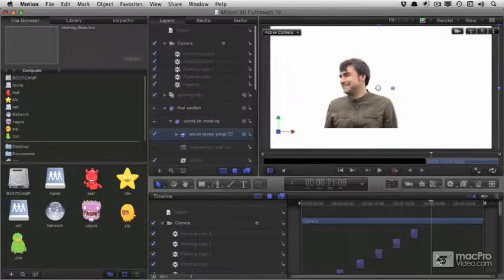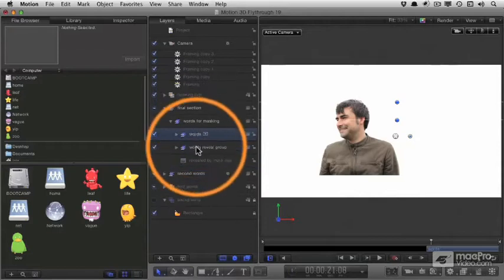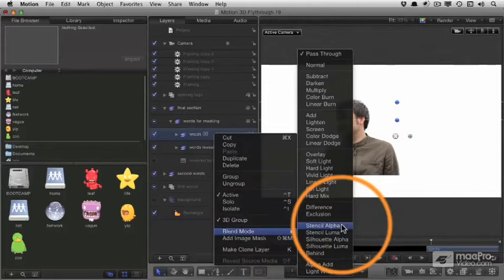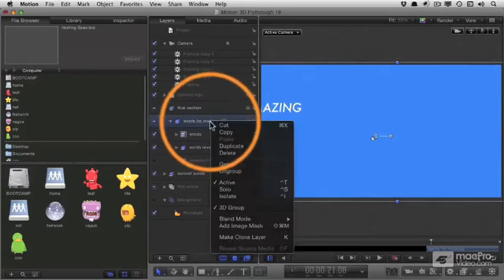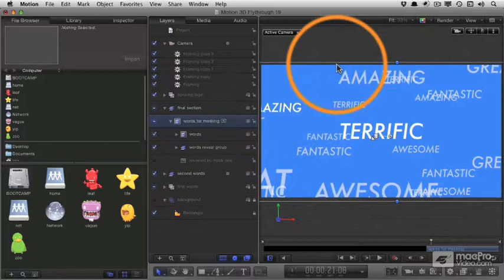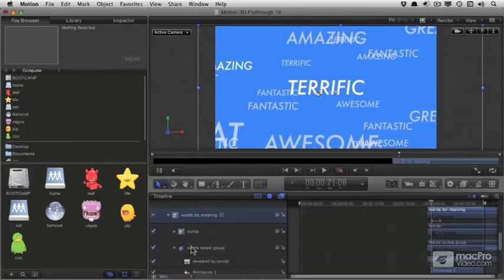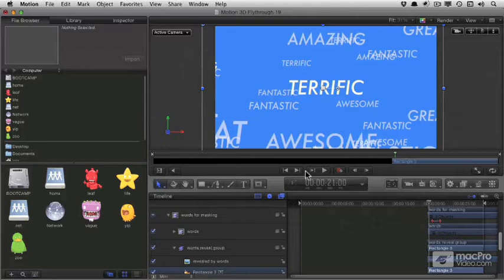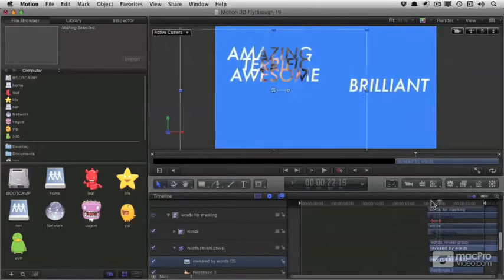Motion 5 401: Creating 3D Text Fly Bys - 20 Photo Reveal 1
Motion 5 401: Creating 3D Text Fly Bys! by Iain Anderson
Video 20 of 26 for Motion 5 401: Creating 3D Text Fly Bys!

Apple's new Motion 5 software is a motion graphics artists wonderland where preset complex FX are created with drag-and-drop simplicity. However, building a custom project from scratch requires some intense planning and many intricate steps to ensure that the final product meets all of the designers specifications.

In this tutorial, Motion expert Iain Anderson teaches you how he creates a 3D text flyby that resolves into a custom logo. He takes you step-by-step through the whole process from the initial setup to the final export. Along the way hell explain why he makes his creative choices and how all those decisions work together to make the final motion graphic. From creating the text, to working with cameras, replicators, behaviors and properties, youll join Iain as his travel companion on this creative 3D journey. You'll witness firsthand how a simple idea evolves into a motion graphic wonderland.